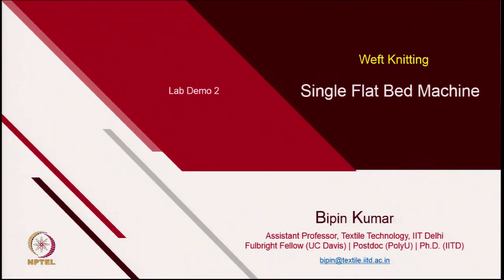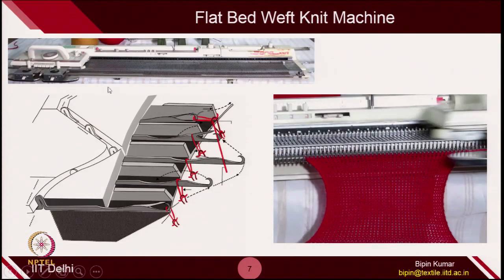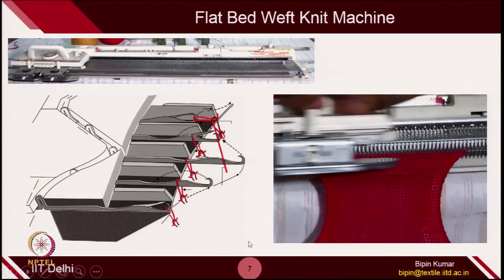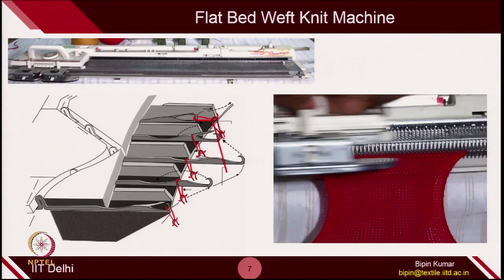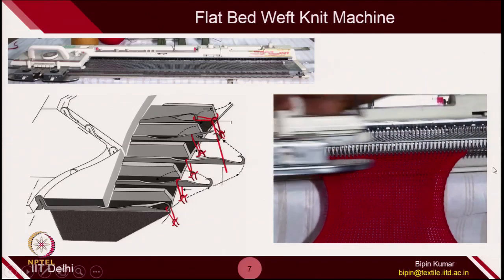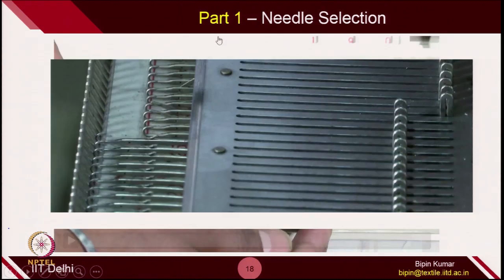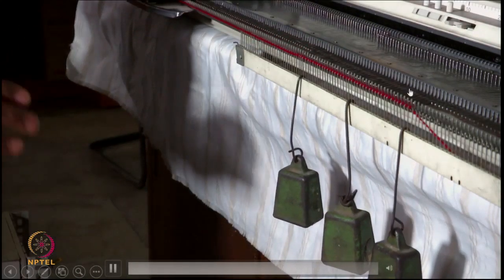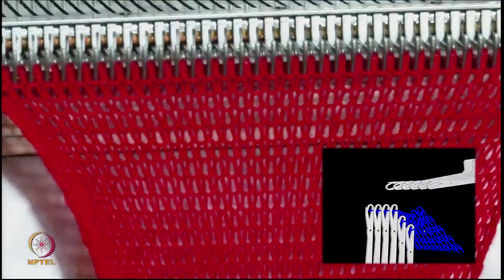Lec 9_Single Bed Flat Knitting Machine (Lab Demo)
This video shows the hand on experience for running a single flat machine. (Weft Knitting, Functioning of Single Flat Bed Knitting, Cam Jacket, Needle Selection, Fabric Design, Fabric Formation on a Flat Knitting Machine)